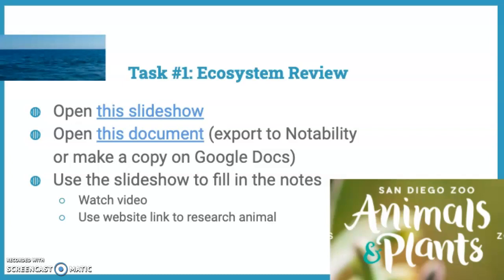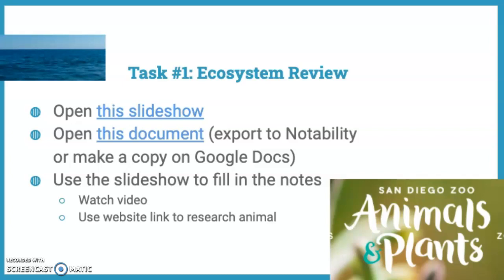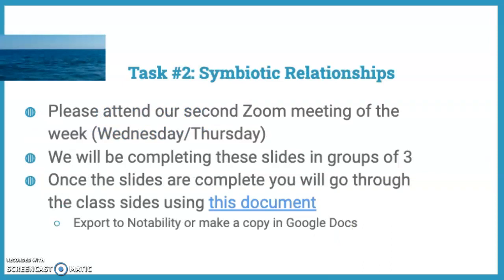Distance Learning Week 7